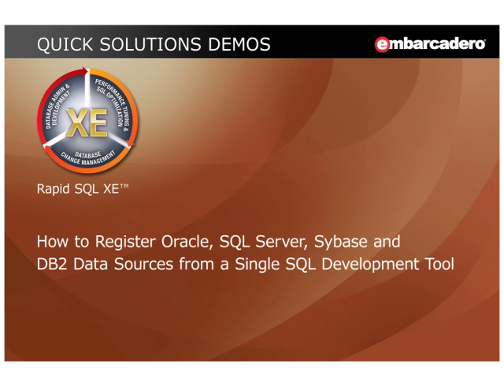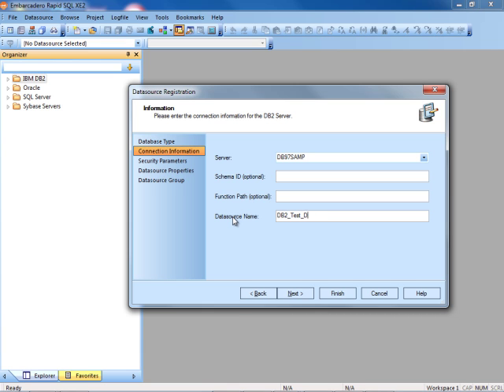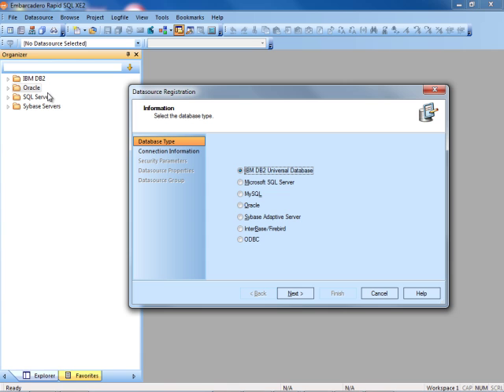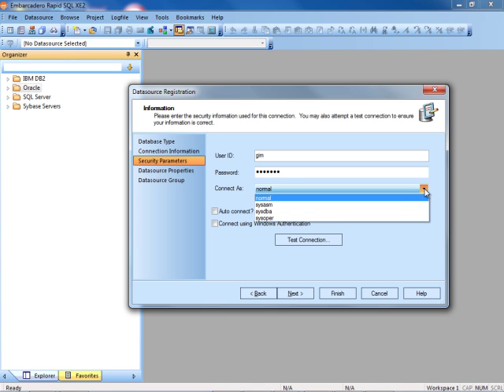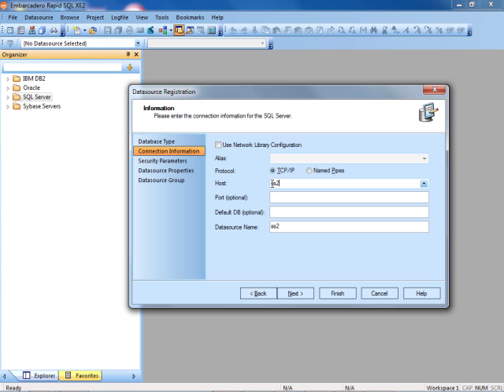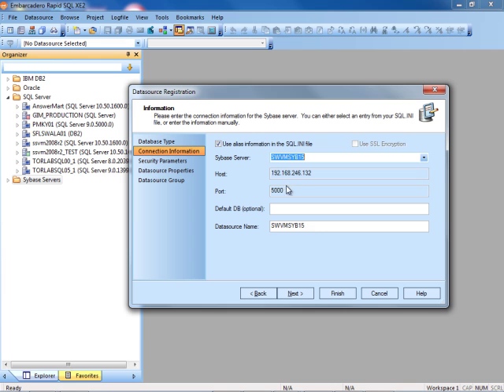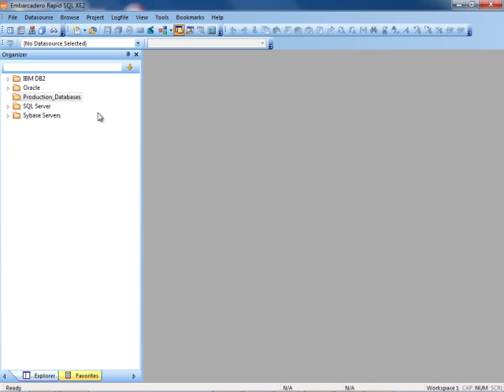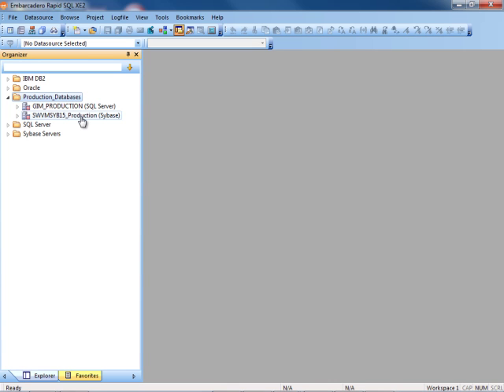How to Register Oracle and SQL Server Data Sources from a Single SQL Development Tool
How to Register Oracle, SQL Server, Sybase and DB2 Data Sources from a Single SQL Development Tool.